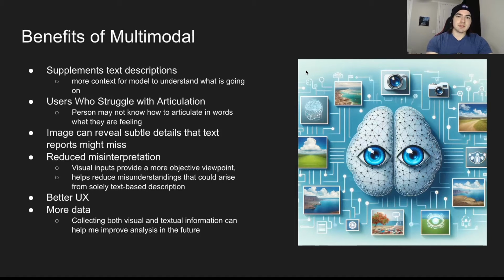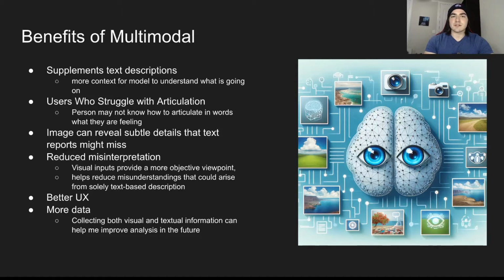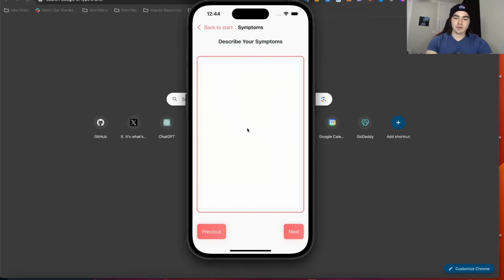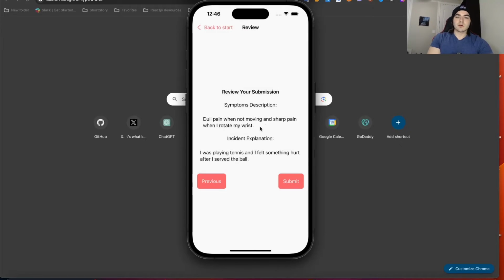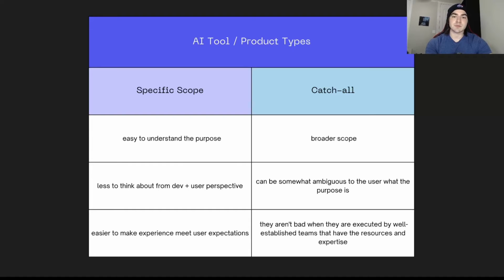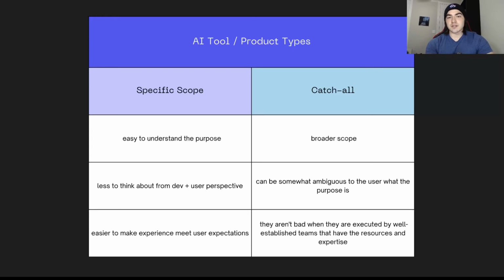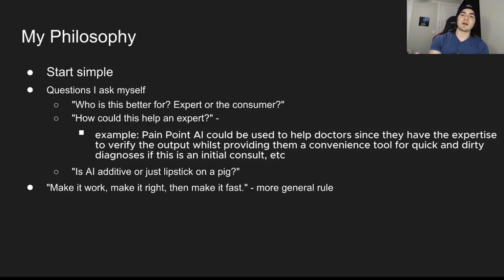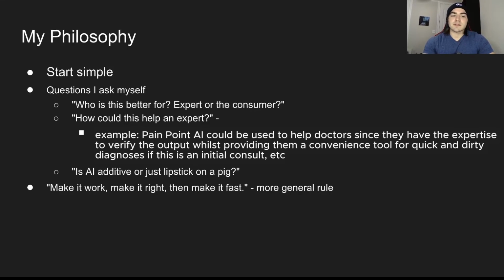AI Injury Analysis App and AI Product Philosophy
🌟 In this video, I dive into the exciting journey of developing PainPoint AI, an innovative app designed to revolutionize injury analysis using artificial intelligence. 🚀

💡 PainPoint AI leverages the power of OpenAI's GPT-4 and GPT-4 Vision to provide athletes and individuals with quick, reliable injury assessments. By simply uploading an image and describing their symptoms, users get insightful analysis and possible treatments.

🤖 Using LangChain and OpenAI, I've designed this app to be a game-changer in sports medicine and personal health care. It's not just about diagnosing injuries but also about how we think about and build AI products.

👨‍💻 My AI Product Philosophy:
How to approach AI product development
Balancing specific scope with broad functionality
The importance of user-centered design in AI